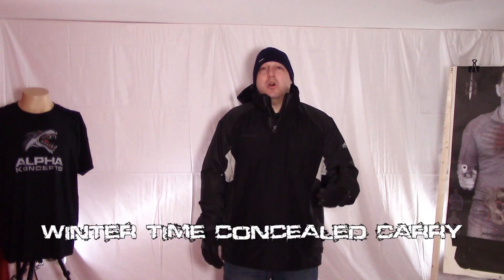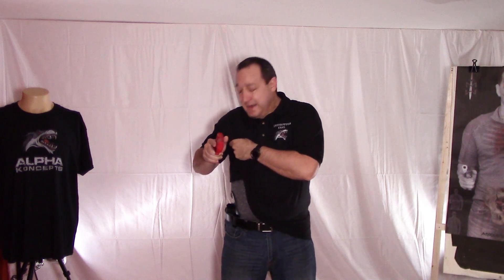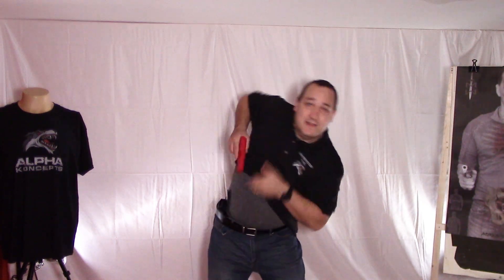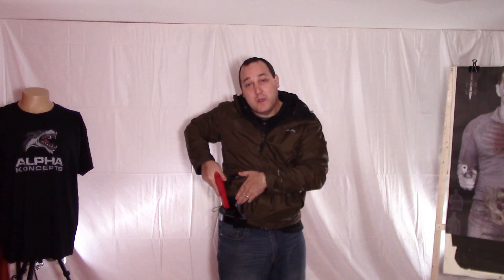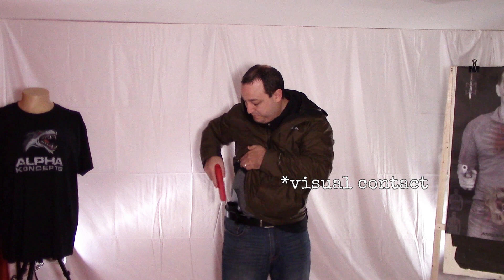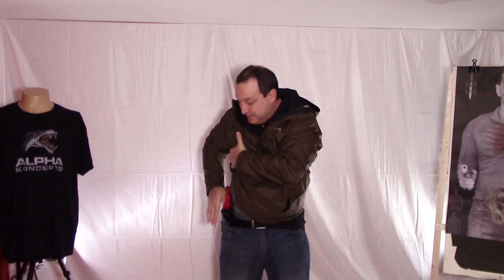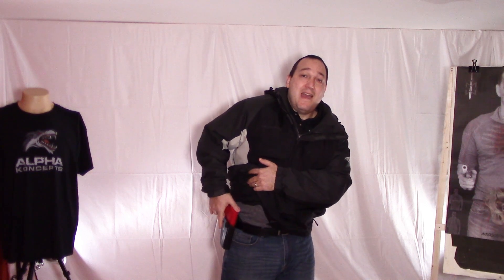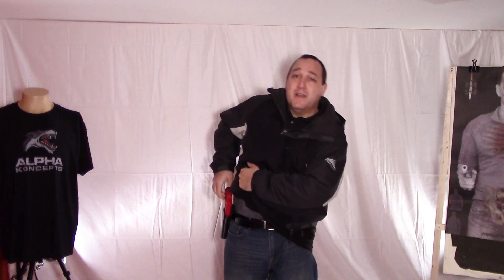Winter Time Concealed Carry, Gear and Tips to carry properly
It's that time of the year again. People are putting on layers and heavy jackets. But how do these extra layers affect your concealed carry? Alpha Koncepts Chief Firearm Instructor, Thomas Kral discusses winter time concealed carry, gear and tips.